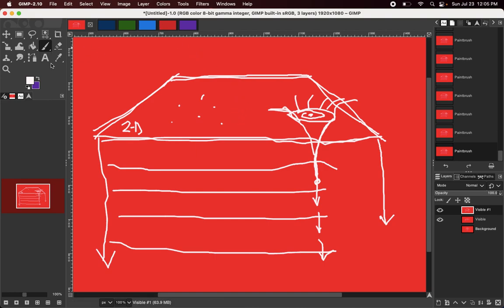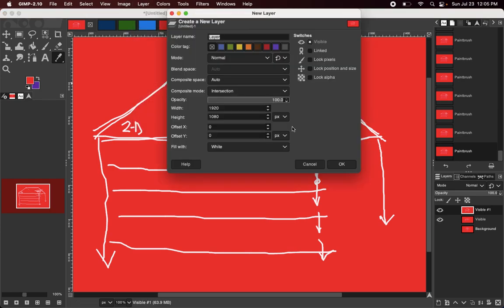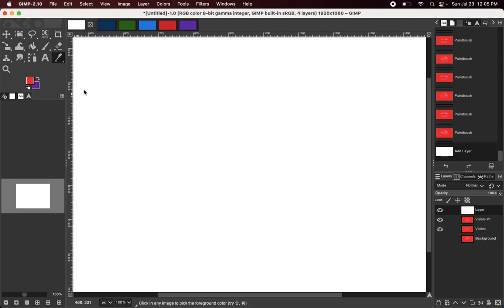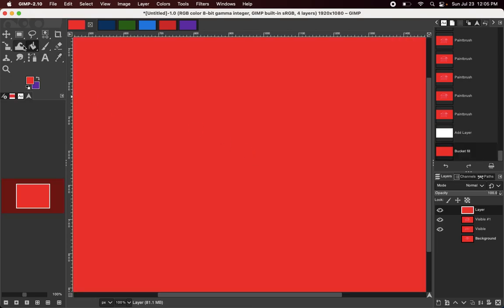ADDRESSING INFINITIES - How the fourth dimension offers solutions to 'infinities' in physics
In this short video we show how the understanding of the fourth dimension as the 'direction of small' can help us understand the infinities that show up in our math and physics - providing potential solutions to problems such as the cosmological constant problem, or the infinities that occur when we try to combine General Relativity and Quantum Physics.
You can buy the Superspace Theory book on Amazon